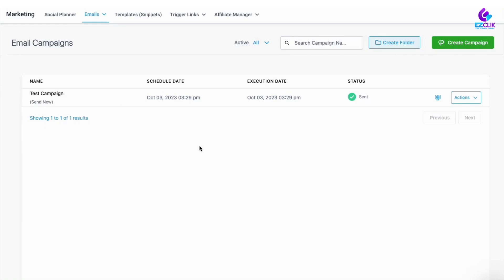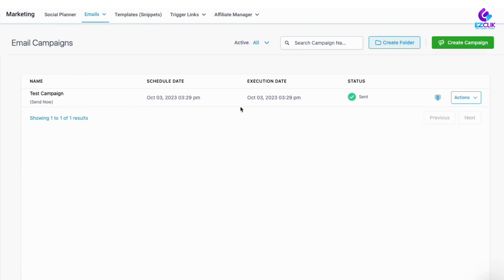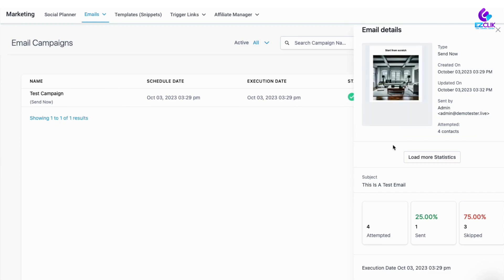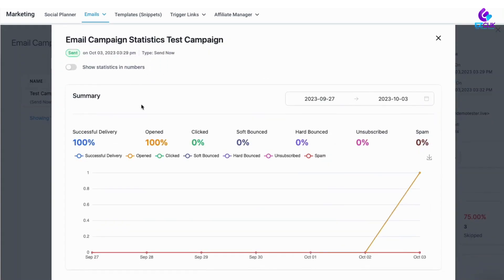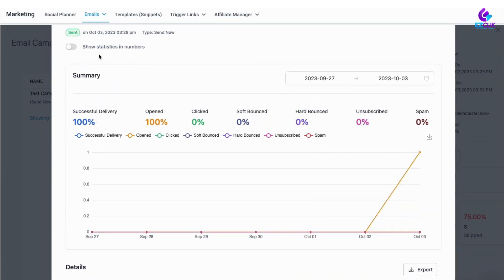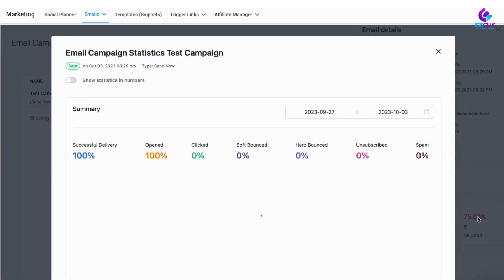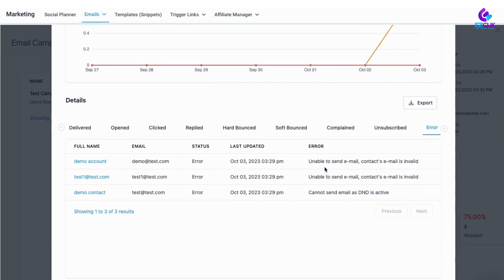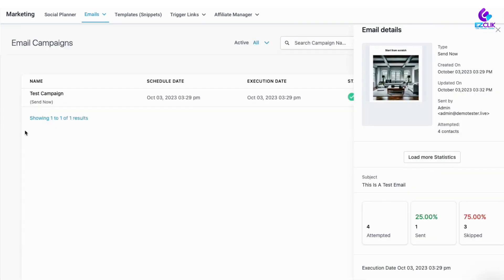Email Marketing Statistics Have Been Upgraded!